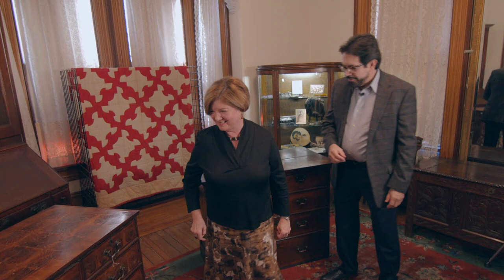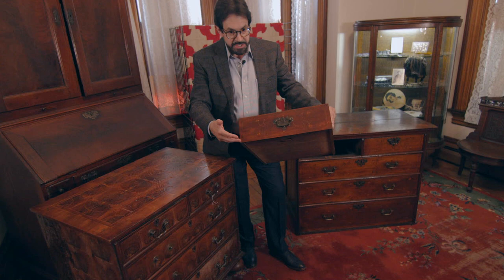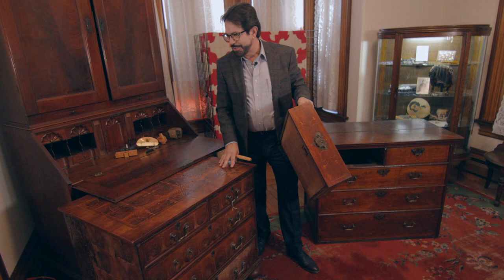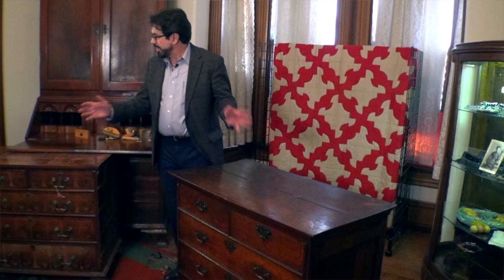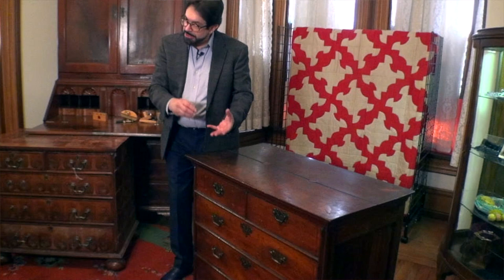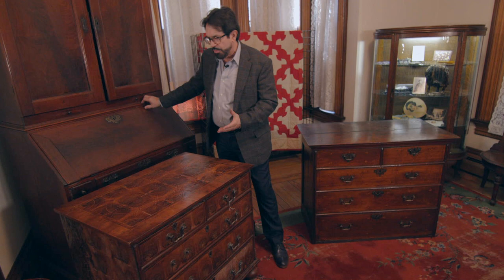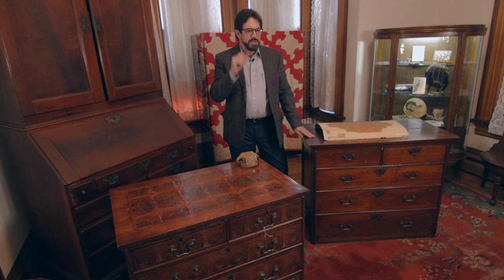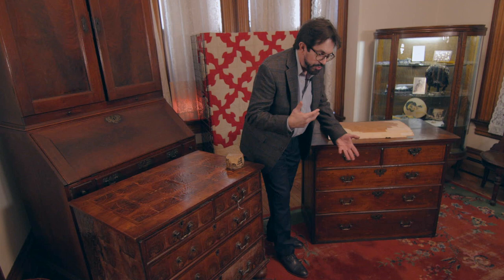S1 E5 finale - Gregg Perry, The Historic Preservationist: Colonial Chests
Season 1 Episode 5 season finale. Gregg Perry, The Historic Preservationist:
Gregg Perry displays and presents the Line & Berry 17th Century Chest of Drawers.